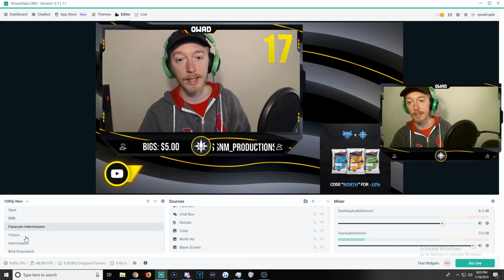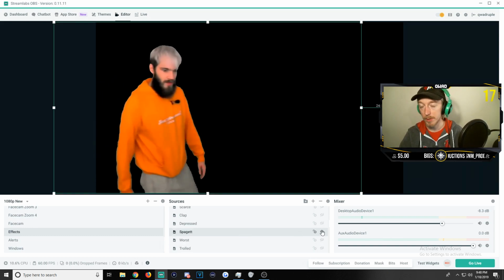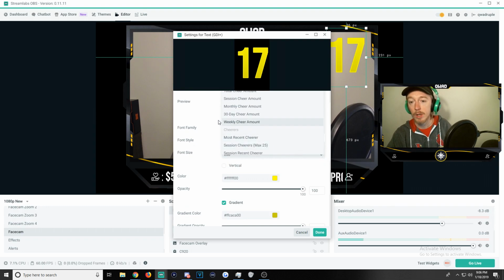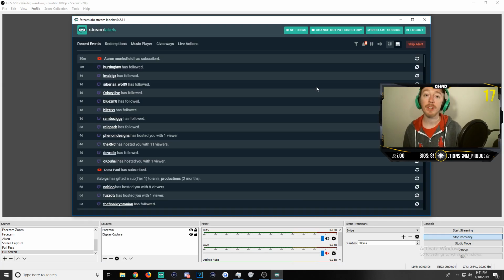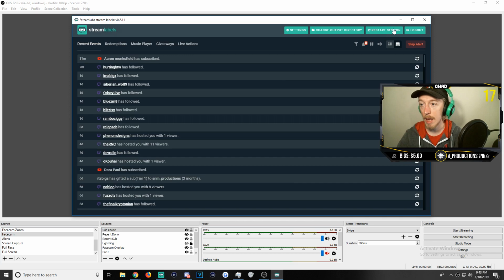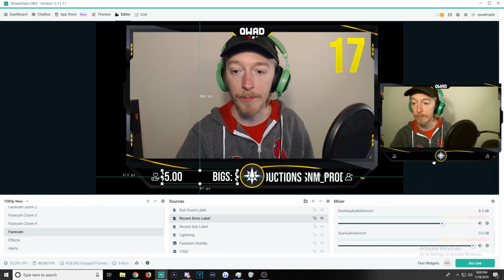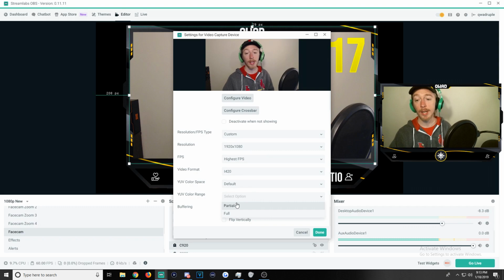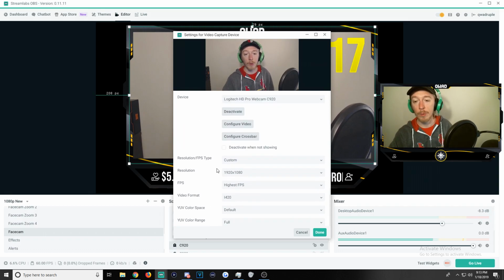How to Perfect Your Facecam for Streaming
Please comment if you would like to see anything new!